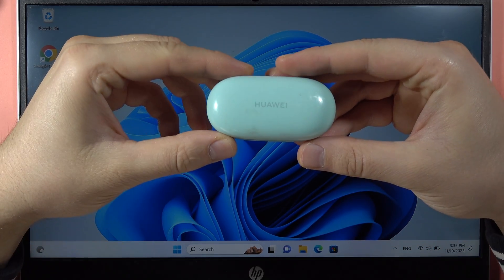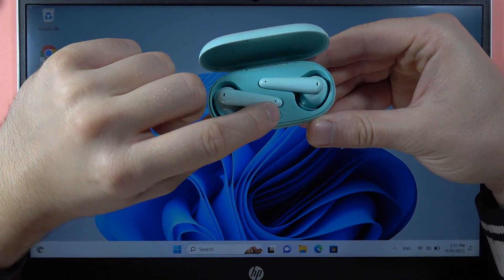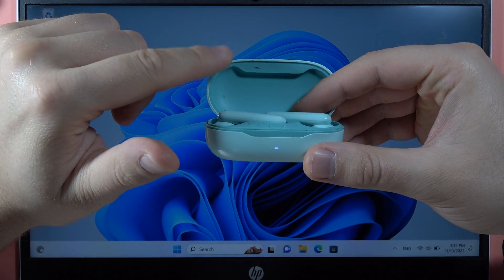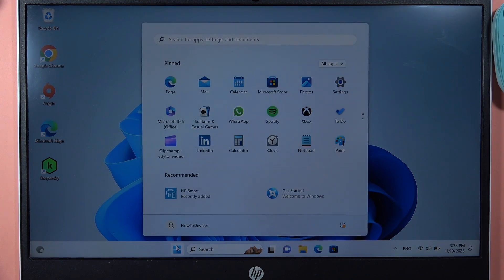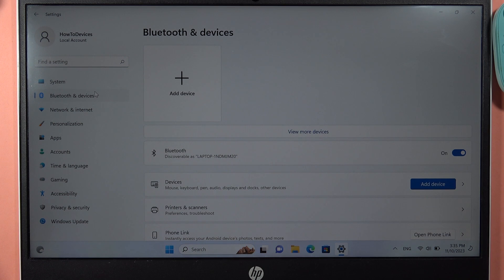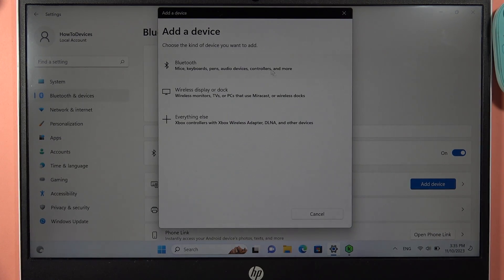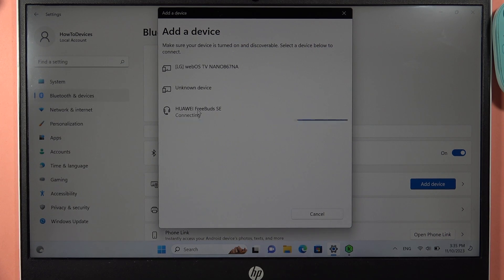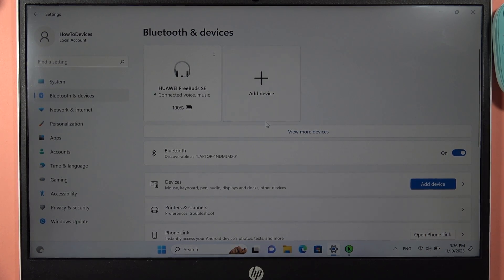How to Pair Huawei FreeBuds SE with Windows PC / Laptop?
Learn the straightforward process of pairing your Huawei FreeBuds SE with a Windows PC or laptop in my latest video. Follow along as I guide you through the simple steps, ensuring a hassle-free connection between your FreeBuds SE and your Windows 11 or 10 device.